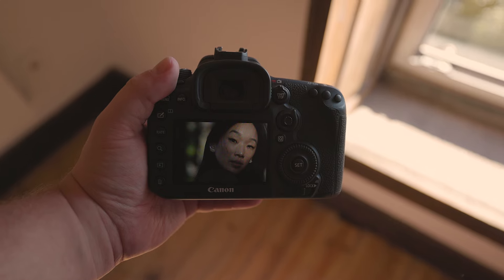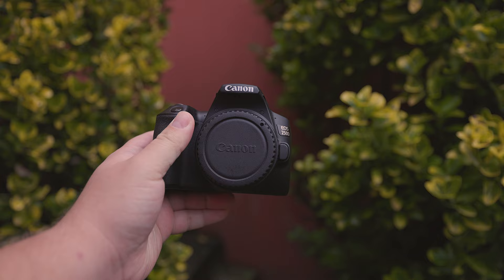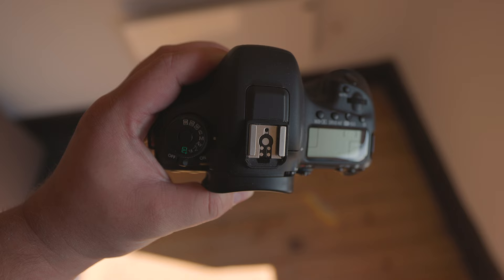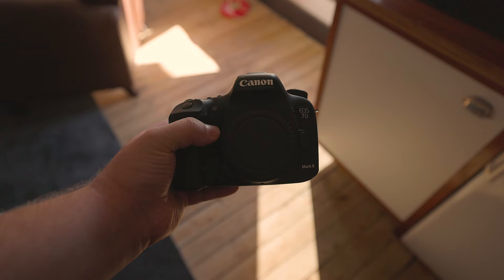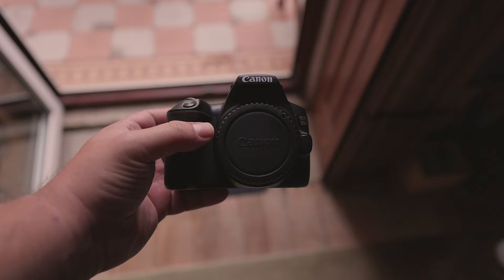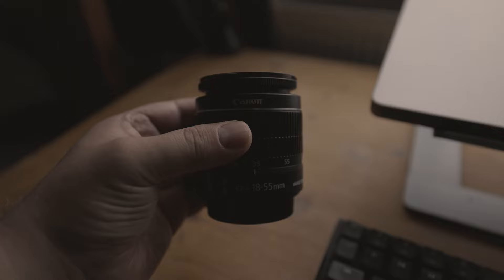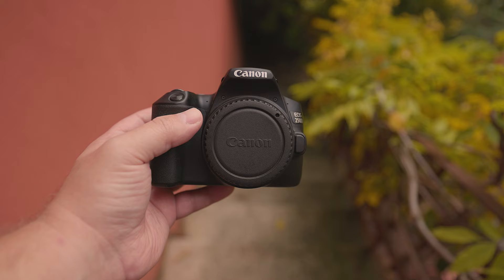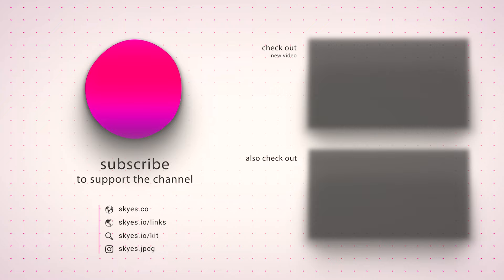Which Is Better? Canon 7D Mark II vs Canon 250D (SL3)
Are you considering a purchase between the Canon 7DmkII and the 250D, but unsure if they're still worth buying in 2023? Which is better? This review will help you decide by examining each camera's capabilities, limitations, and overall value.

🔎 Credits
Model: @ho.peony
Model: @janecreates23
Model: @katie.t.willy
Model: @kk.porto
Assistant: @pirvuradu